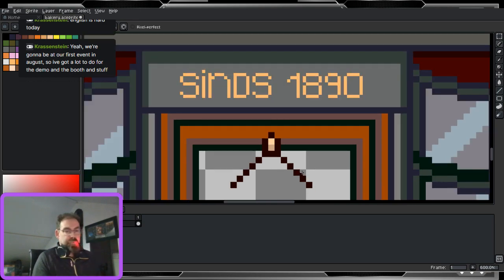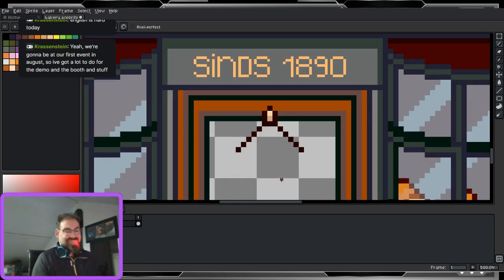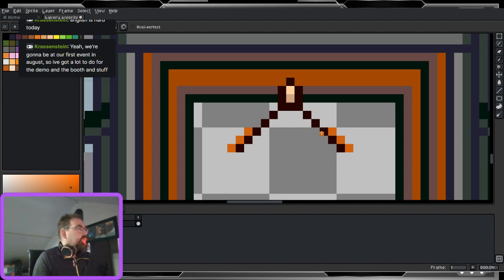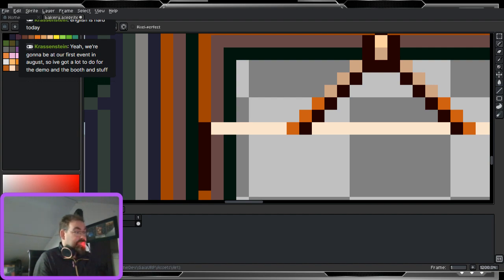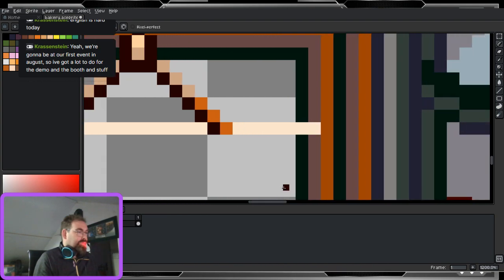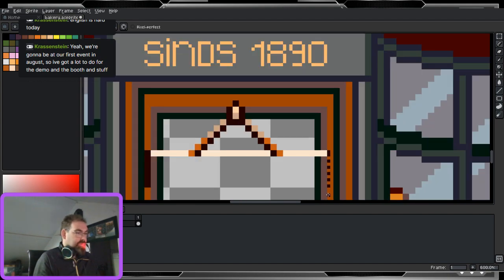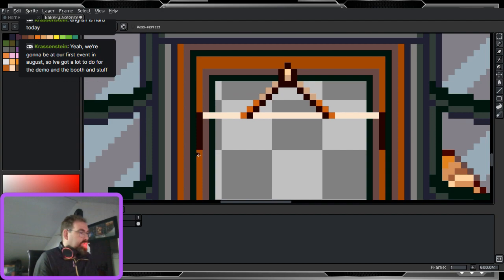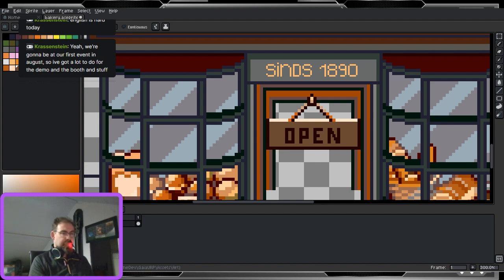Gaia - Designing the bakery part 3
As the stream got cut off unexpectedly, this is the sequel that nobody asked for but here it is – the second and longest part of today's stream that you never knew you needed. Believe it or not, there were actually people watching today, which is quite a surprise! Hurray! It's always great to have an audience, and we deeply appreciate everyone who tuned in to join us for this exciting adventure. We promise that this part will be even more thrilling and engaging than the first! So, grab your snacks, get comfortable, and prepare for an enjoyable experience filled with fun moments and entertaining pixels. where you can interact with us in real-time and be part of the action!